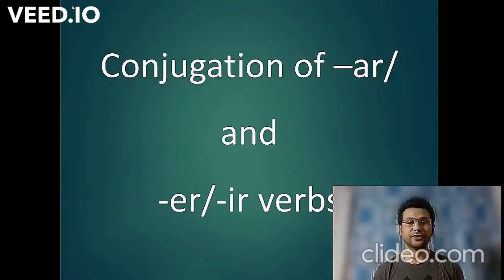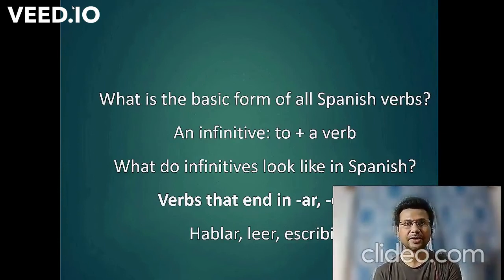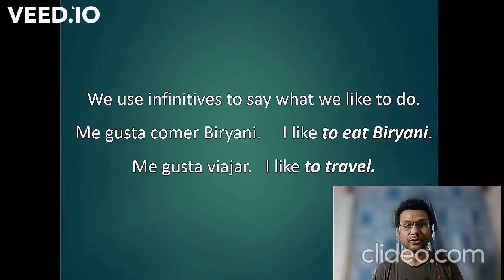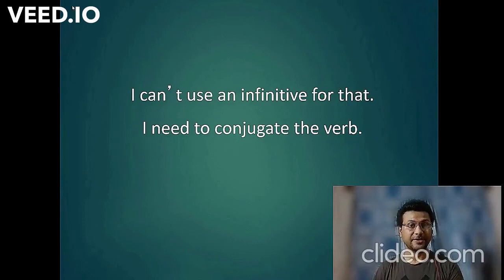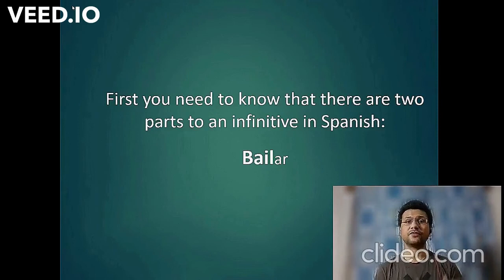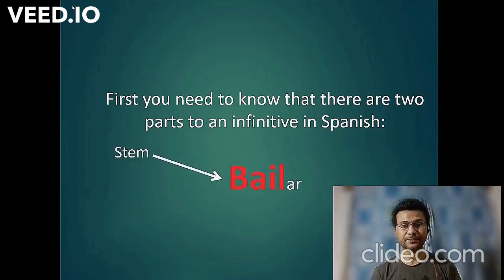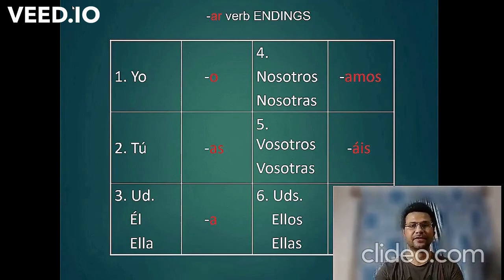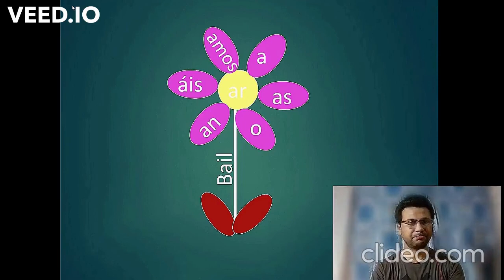EP4 I Spanish Verb Conjugation AR ER IR ending Verbs I UPDATED video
In this lesson we have covered conjugation of all types spanish regular verbs. That is AR , ER and IR ending verb conjugation rules and methods. Below I am providing a list of all three types of verbs for the students to practice at home.

Regular -ar Spanish Verbs
acabar: to complete, to finish
aceptar: to accept
afeitar: to shave
amar: to love
ayudar: to help, to assist
bailar: to dance
bañar: to bathe, to wash
besar: to kiss
cambiar: to change
caminar: to walk
cantar: to sing
cenar: to eat dinner/supper
cocinar: to cook

Regular -er Spanish Verbs

aprender: to learn
barrer: to sweep
beber: to drink
comer: to eat
comprender: to comprehend, to understand
correr: to run
deber: to owe, to ought to, should
depender: to depend
esconder: to hide

Regular -ir Spanish Verbs

abrir: to open
aburrir: to bore, to be boring
acudir: to attend, to answer a call
admitir: to admit, to permit
aplaudir: to applaud
asistir: to attend
cubrir: to cover
decidir: to decide
definir: to define
describir: to describe
discutir: to discuss
escribir: to write
existir: to exist
insistir: to insist